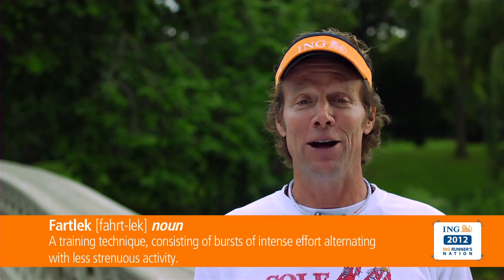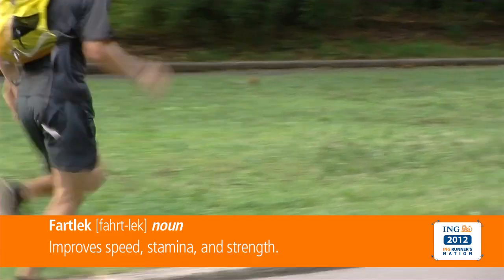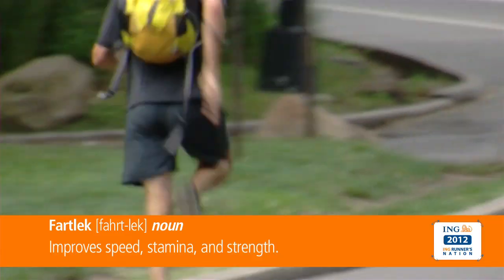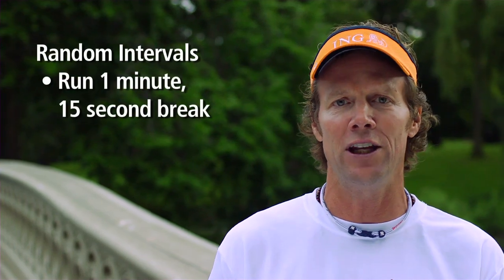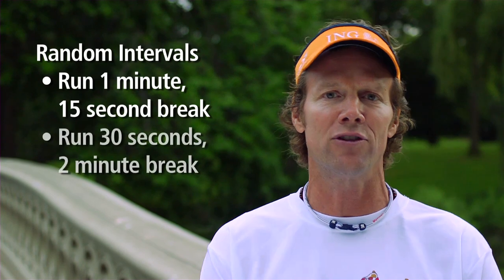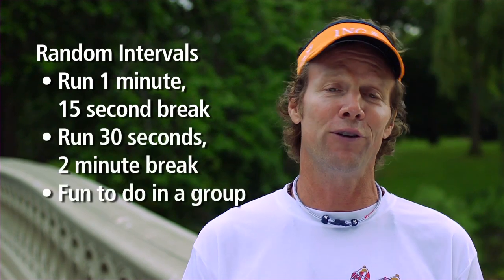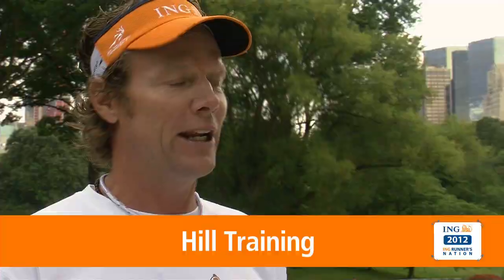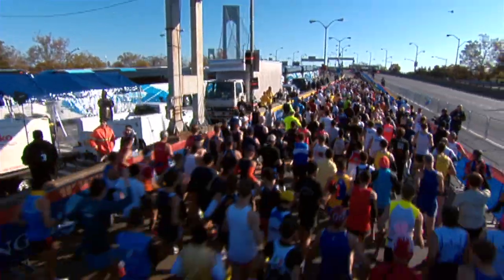PREMIER VIDEO: Speed Hills Fartlek